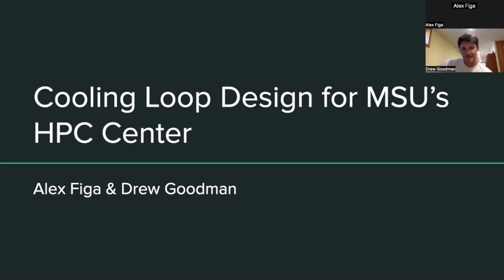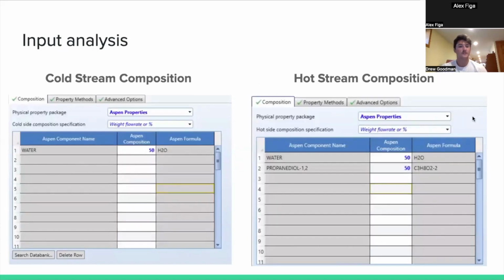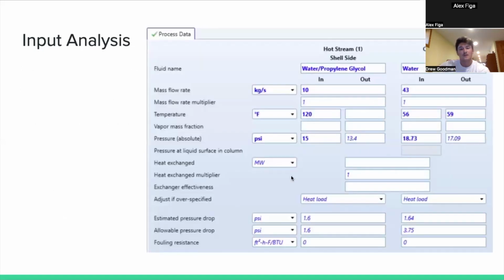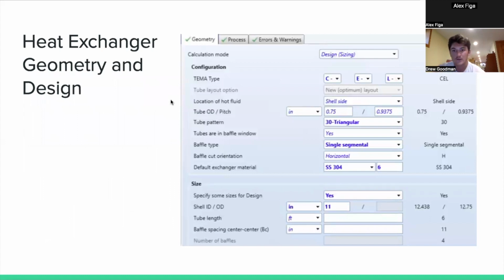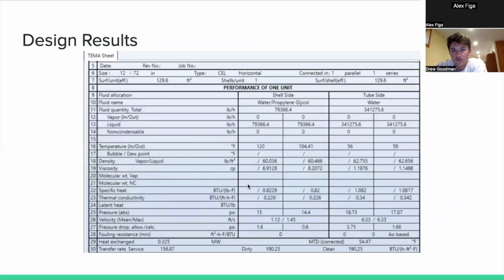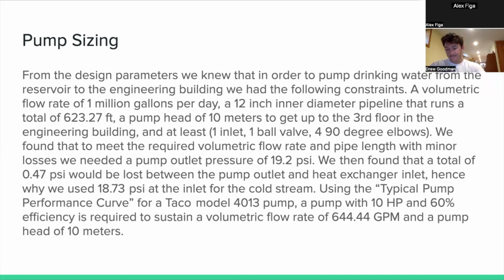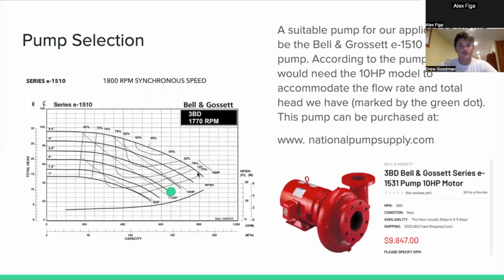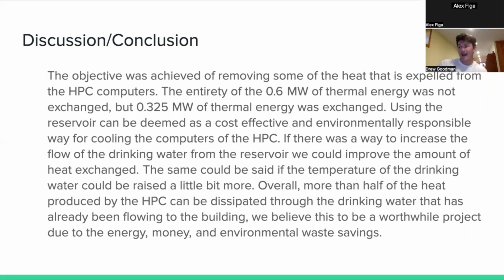Cooling Loop Design for MSU’s HPC Center